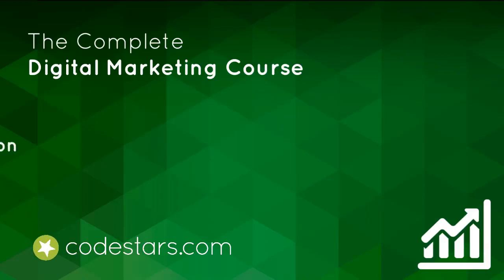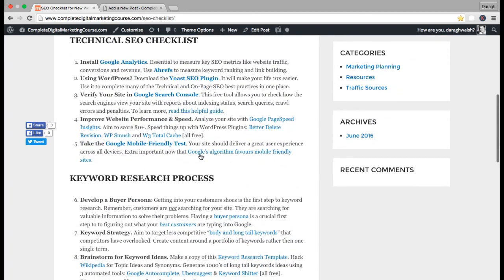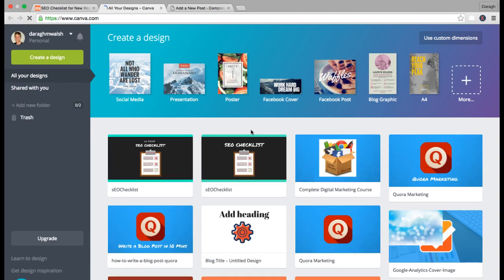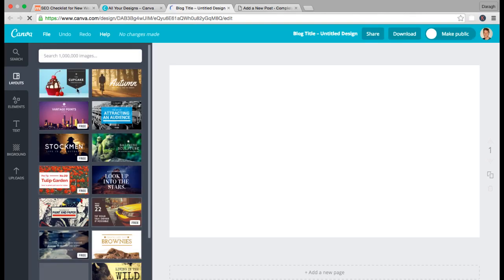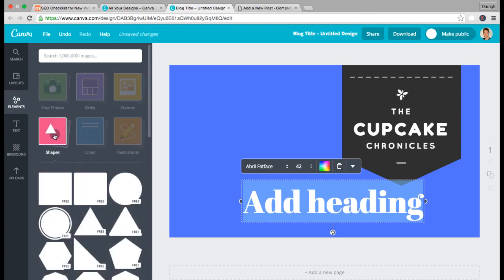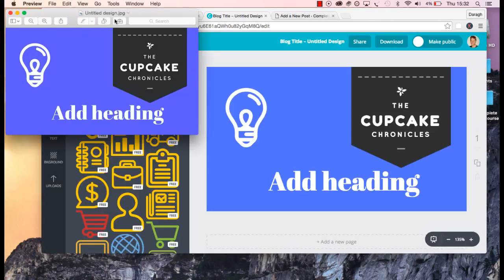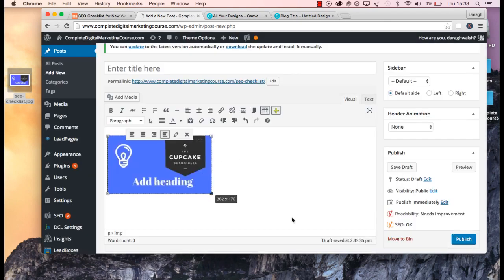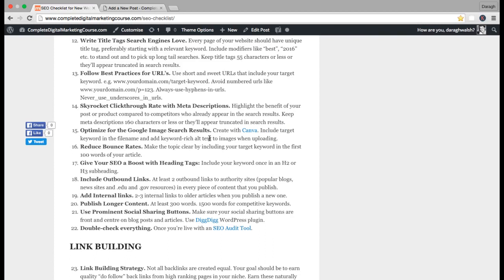How to Appear in the Google Image Search Results | The Complete Digital Marketing Course